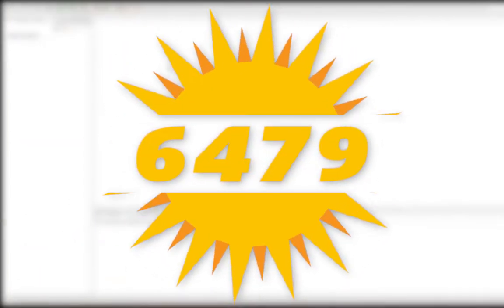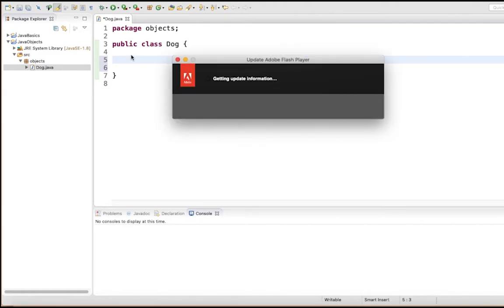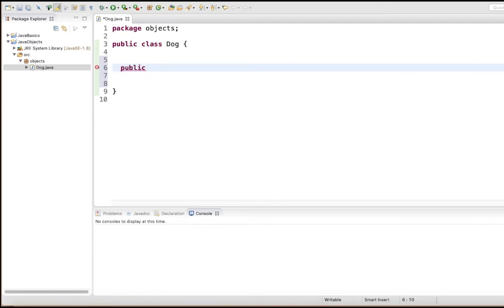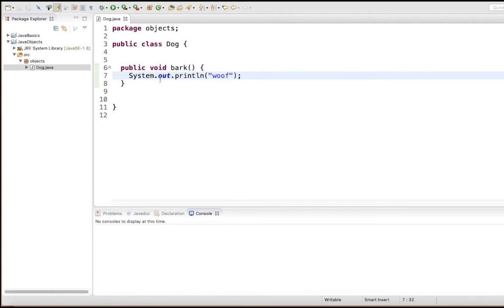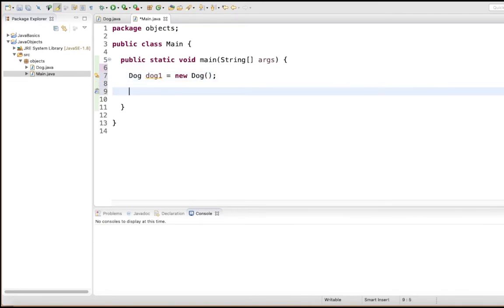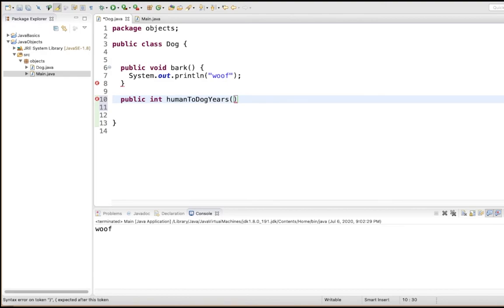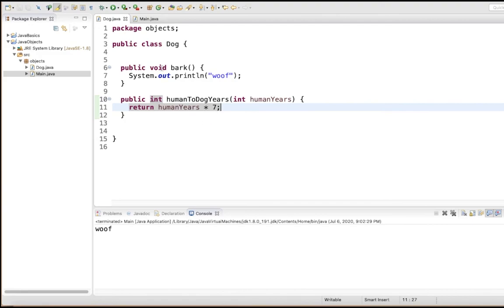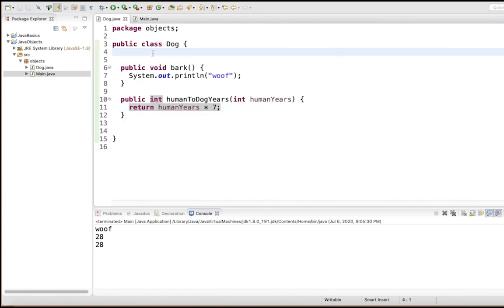Java Programming Tutorials | 2 | Methods